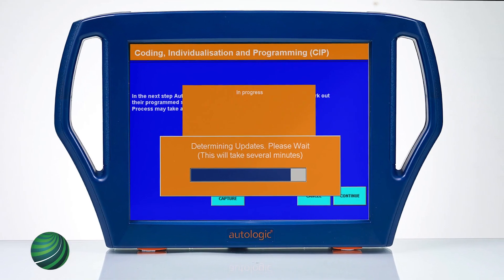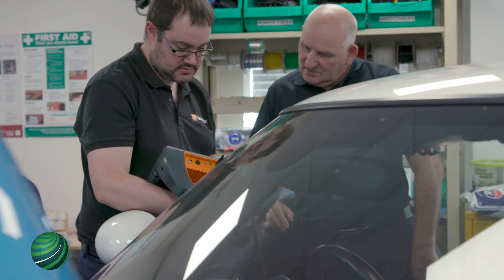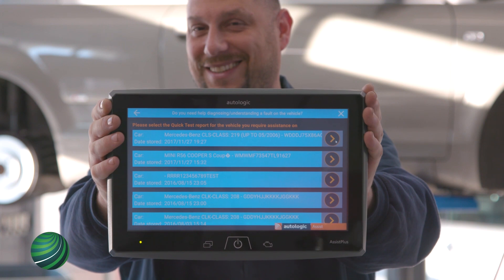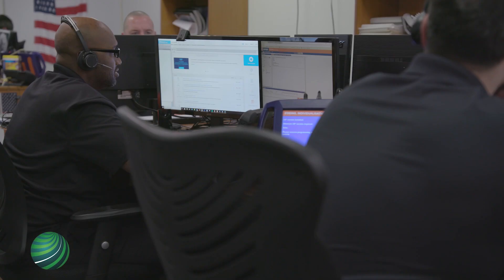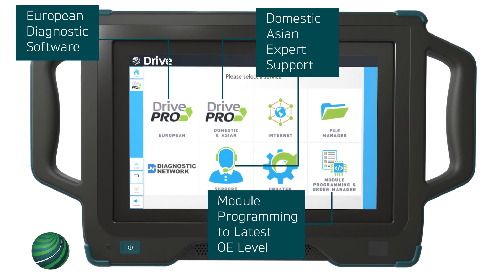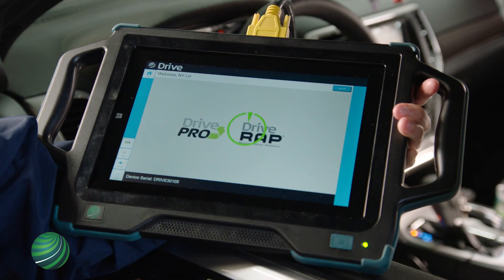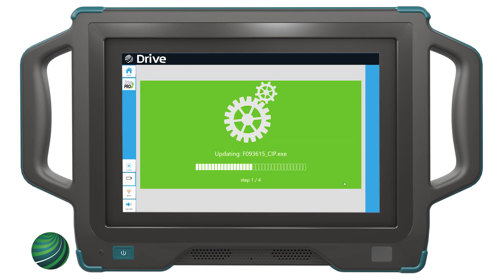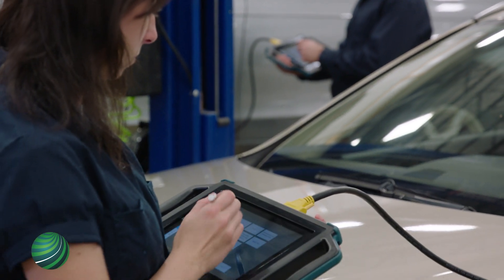DrivePRO from Autologic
DrivePRO is a multi-function diagnostics platform that combines Autologic's diagnostic software with expert technical support from our OEM-trained master technicians.